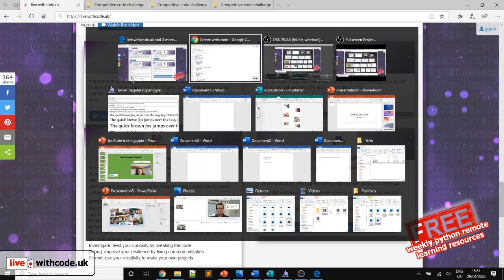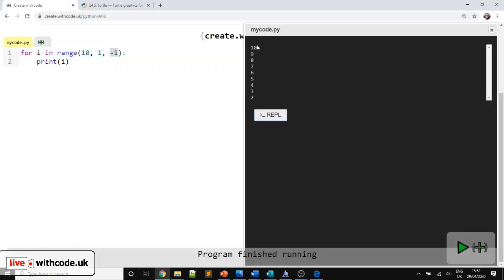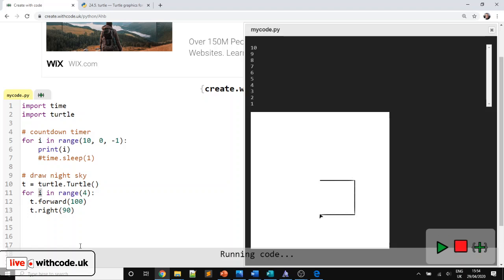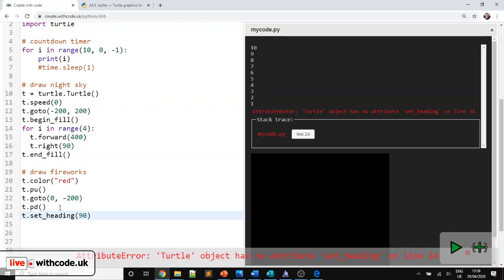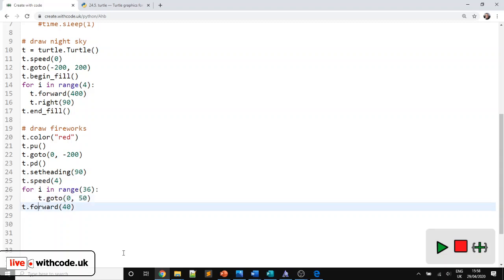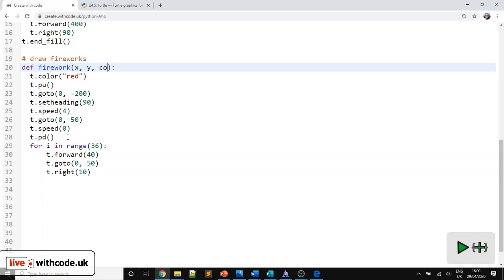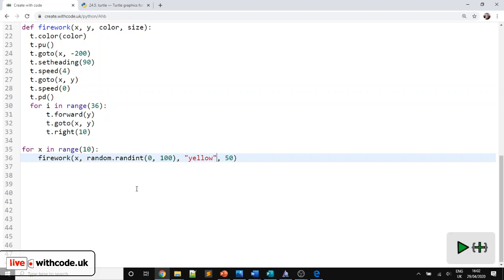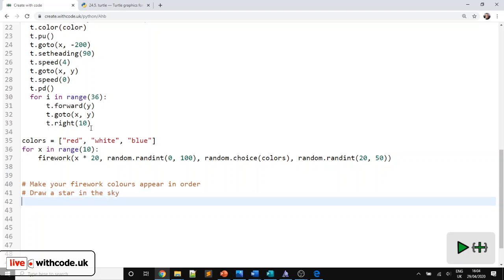Episode 6 live.withcode.uk Python Live Coding Iteration firework display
This video is designed for students, teachers and parents who are stuck at home whilst schools are closed. The idea is to give a weekly 10 minute live coding python tutorial so you can see a python program build up from scratch.

This week's video talks through how to use iteration to create a firework display using turtle graphics

Links to free interactive remote learning activities:
1: Type out the python code as quickly and accurately as you can

This week's competition:
You can find details of how to submit your entries to this week's competition

Teachers: I'm looking for some other teachers to help me try out group tracking so if you want to see the progress of your students please get in touch

If there's something you'd like me to cover next week or you have any tips or feedback I'd love to hear from you